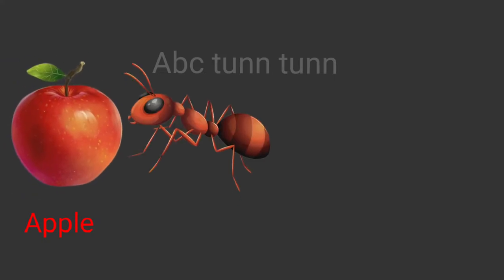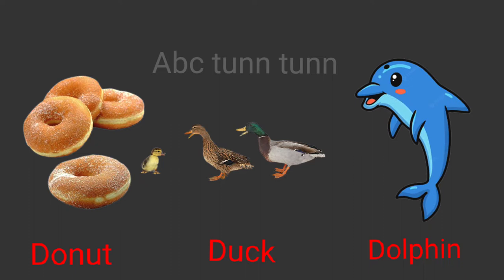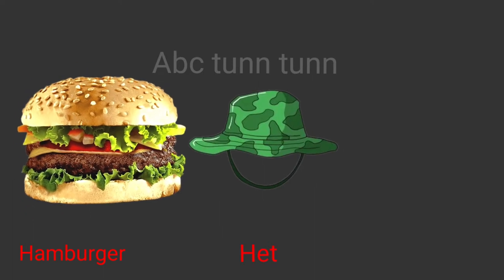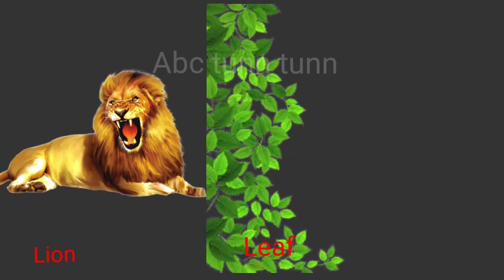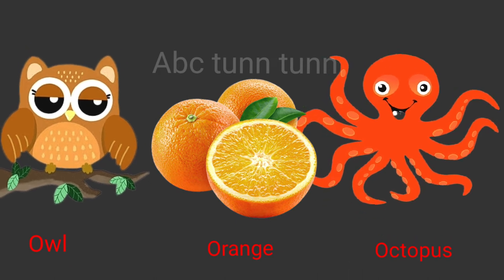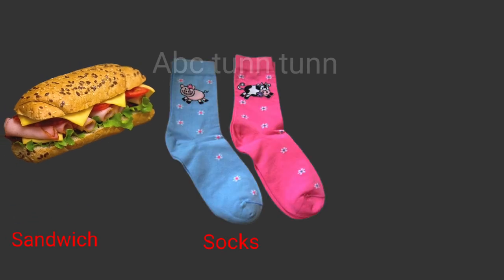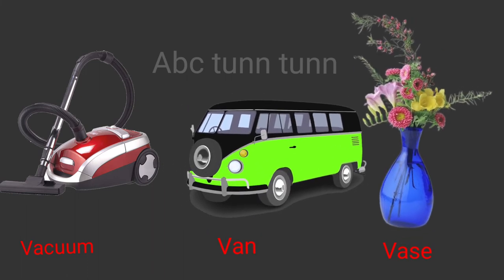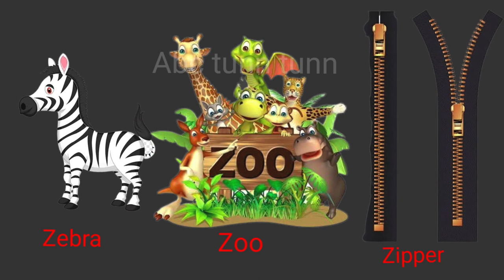a for Apple,b for ball, abcd Alphabet, abcd songs,phonics song with abcd